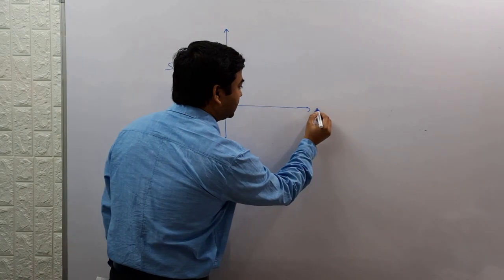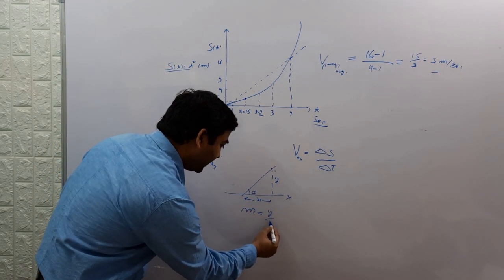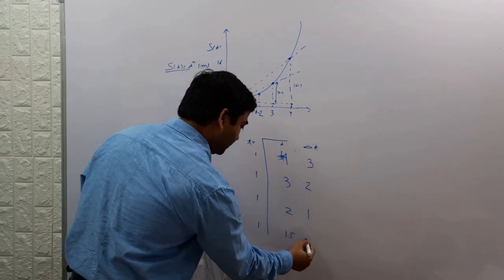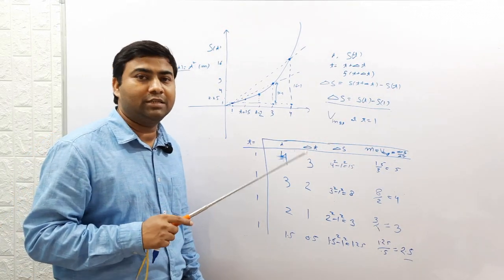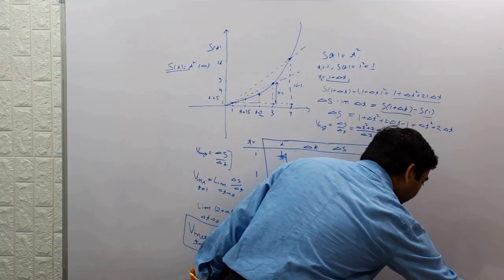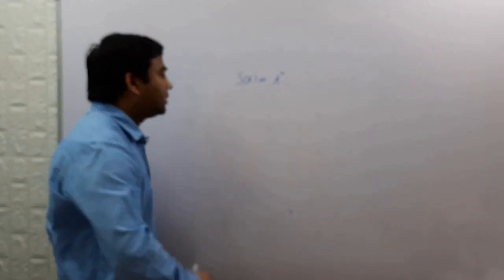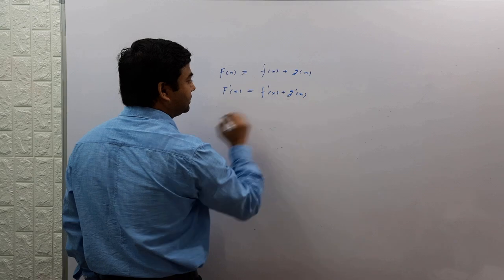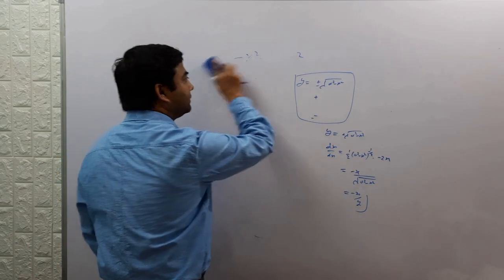4-theory of differential calculus| IIT JEE | NEET | 12th class calculus theory.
derivatives of functions, theory of differential calculus, example of derivatives, concept of differentiation, IITJEE differential calculus,NEET differential calculus,12th class differential calculus @basic maths and physics.